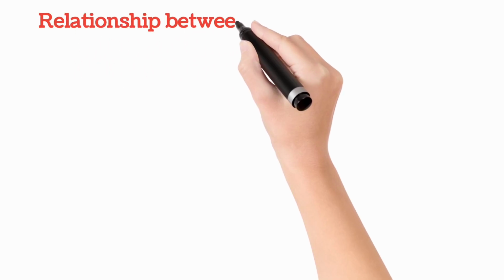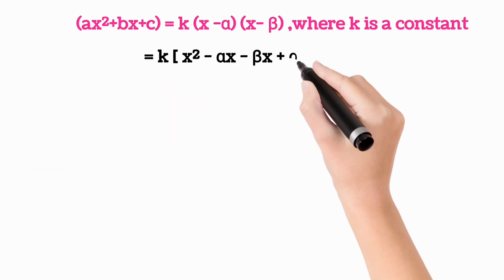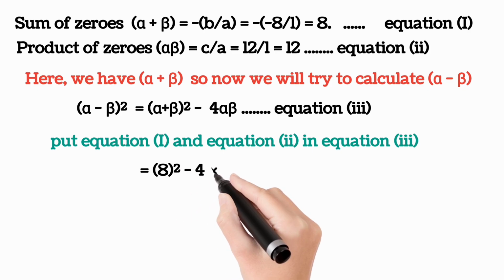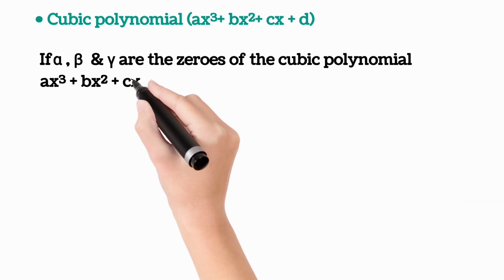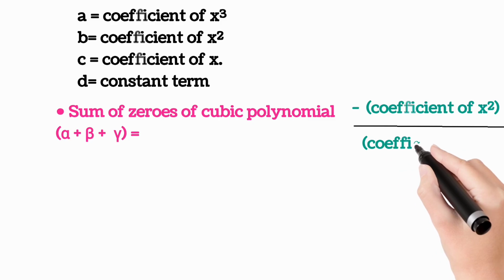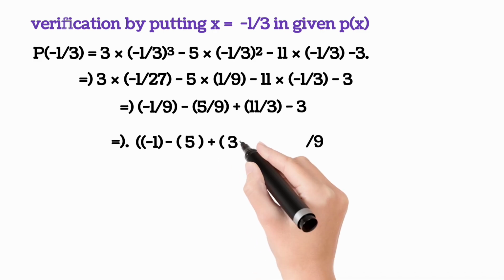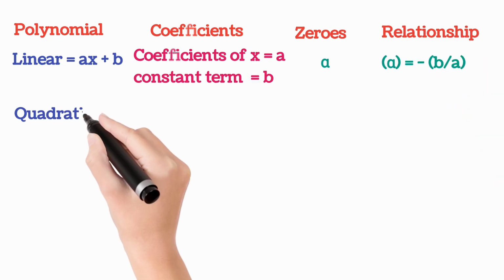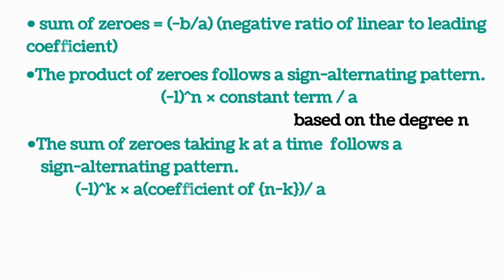Polynomial : zeros reveal coefficients ,a bond between zeroes and coefficients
Unlock the secrets of polynomials! Discover how the zeros (roots) of a polynomial equation directly reveal its coefficients in this in-depth explanation.  Are you struggling to understand the relationship between roots and coefficients? This video breaks down the complex concepts of polynomial functions, Vieta's formulas, and their practical applications, making it easy for students of algebra and calculus to grasp. We’ll guide you step-by-step through examples, showing you how to find the coefficients given the roots, and vice versa.  Perfect for high school math, college algebra, and anyone preparing for standardized tests like the SAT or GRE.

In this video, you will learn:

*   What are polynomial zeros (roots)? Understanding the fundamental concept.
*   The connection between zeros and coefficients: Exploring Vieta's formulas in detail.
*   How to find coefficients from zeros: Practical examples and derivations.
*   How to find zeros from coefficients: The inverse problem and its challenges.
*   Applications of polynomial roots and coefficients: Real-world uses in math and science.
*   Common mistakes to avoid when working with polynomial equations.
*   Tips for factoring polynomials using their roots.

Whether you're a student needing help with homework, a teacher looking for supplementary material, or a math enthusiast curious about polynomial properties, this tutorial is for you. We simplify complex mathematical ideas, providing clear explanations and actionable insights.

Don't miss out on mastering this crucial algebra topic! Watch now and elevate your understanding of polynomial functions.

💬 Have questions or a topic you'd like us to cover?

*   [Link to Factoring Polynomials Video]
*   [Link to Quadratic Formula Explained Video]
*   [Link to Graphing Polynomial Functions Video]

🔗 Resources:
*   [Link to Vieta's Formulas Cheat Sheet]
*   [Link to Practice Problems PDF]

At 0:00 - intro
At 0:26 relationship of linear polynomial
1:36 Example of zero polynomial
At 2:46 relationship of linear polynomial
5:06 result of relationship derivation
At 5:26 example
At 8:56 relationship of cubic polynomial
At 12:06 result of relationship derivation
17:46 summary
19:16 conclusion